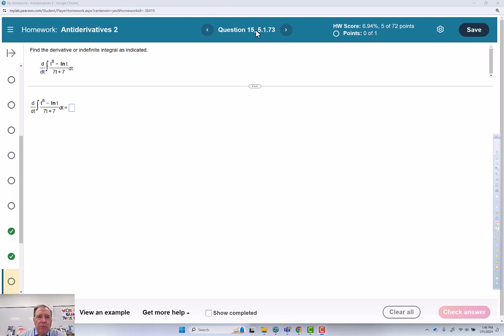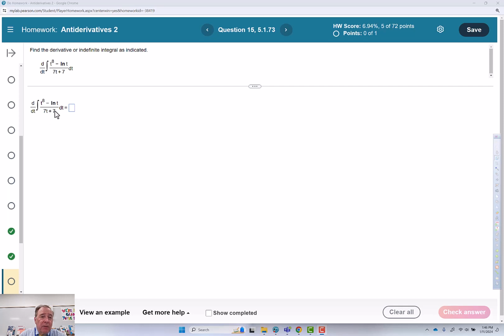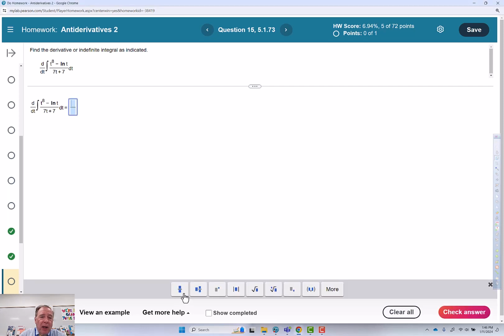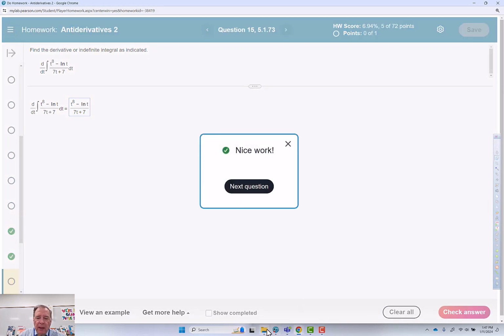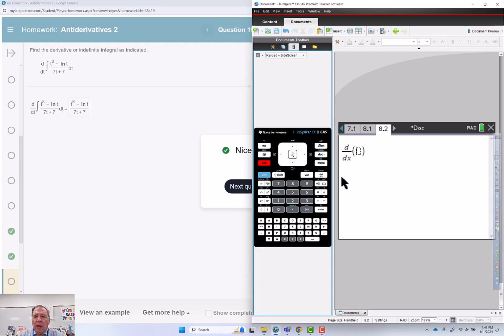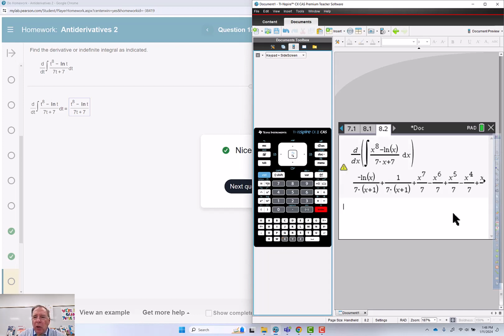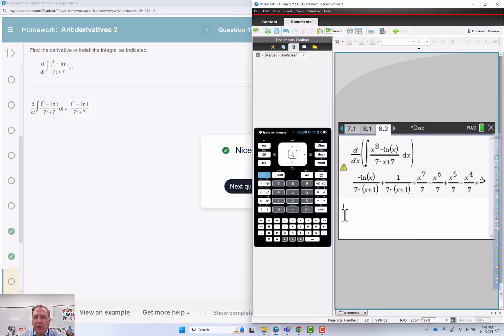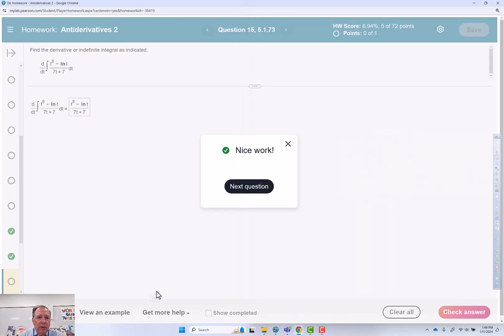Antiderivatives 2 Q15